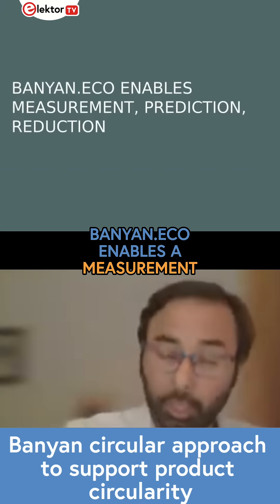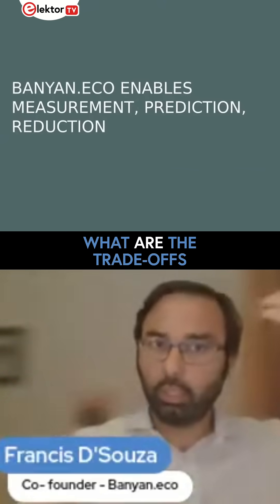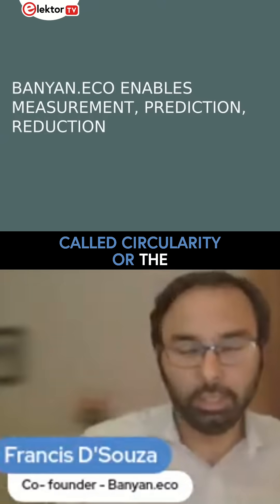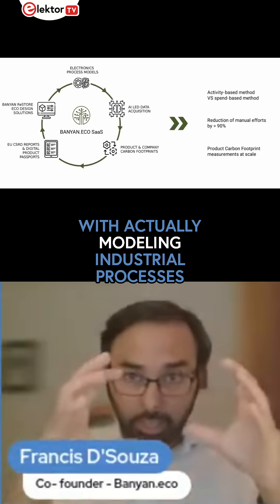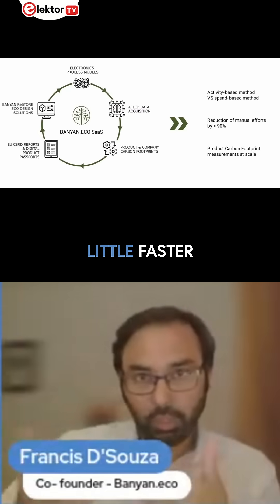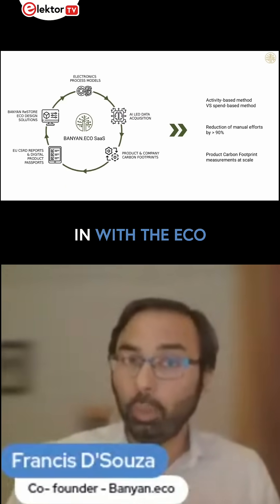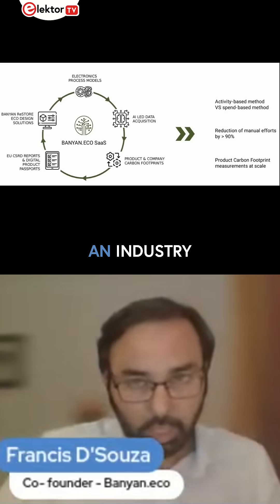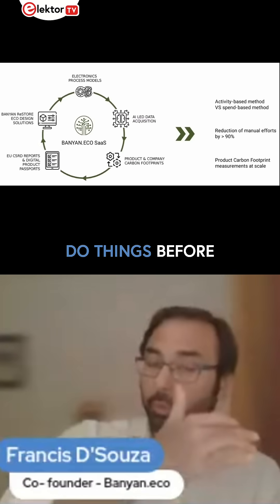Measure. Predict. Reduce. Repeat.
Francis from Banyan.eco breaks down their circular approach to sustainability:

- Measure carbon impact (PCF + company-level)
- Predict trade-offs + outcomes
- Reduce emissions with smart eco design choices

With AI-powered modeling of electronics manufacturing processes, Banyan doesn’t stop at reports (PCF, CSRD, DPP)—it goes a step further: helping design teams act before products hit the market.